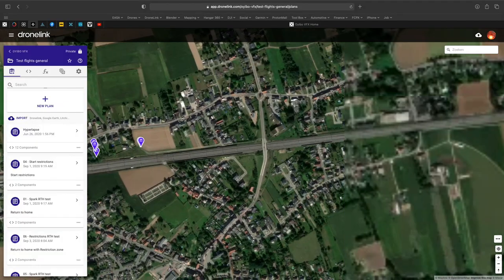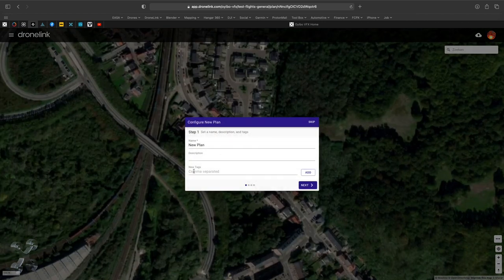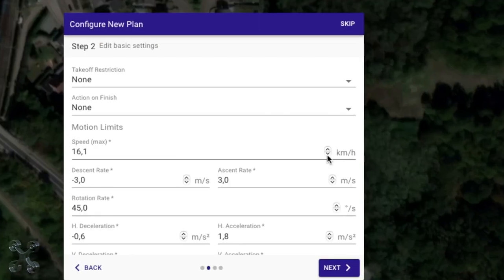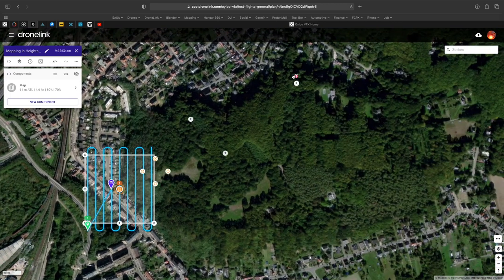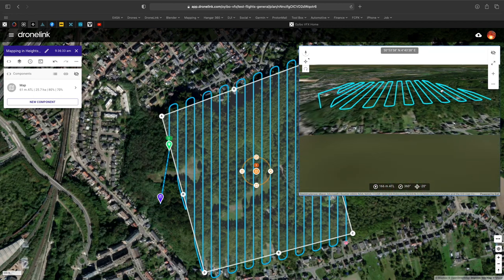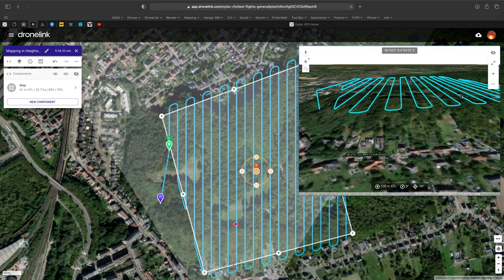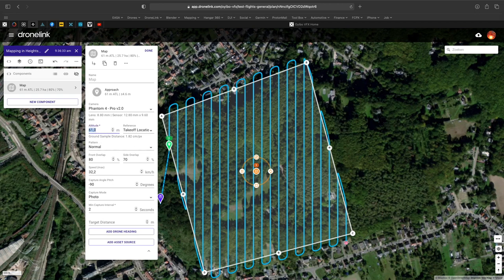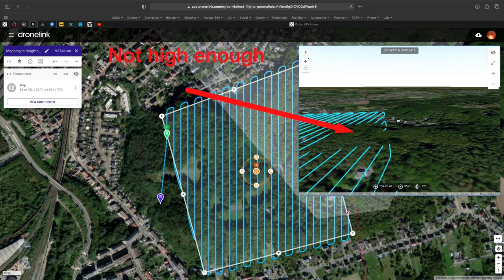Dronelink Quick Tip #26 - Angled Mapping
In this video, we explain and demonstrate how to do (equirectangular) mapping on a surface that is not flat in Dronelink Mapping